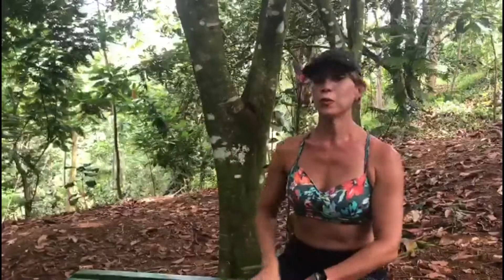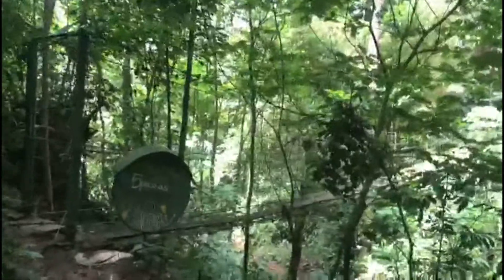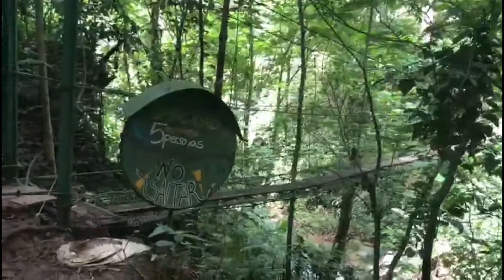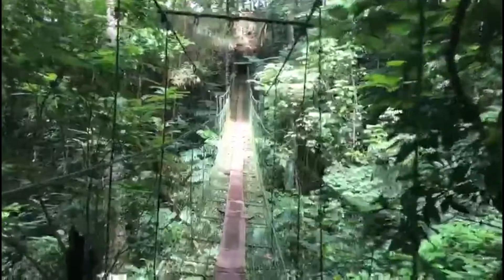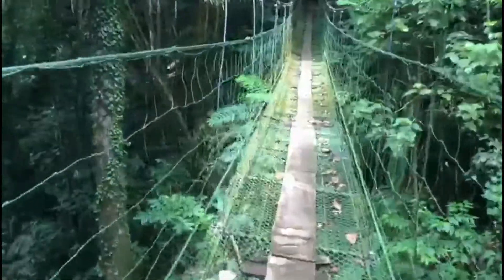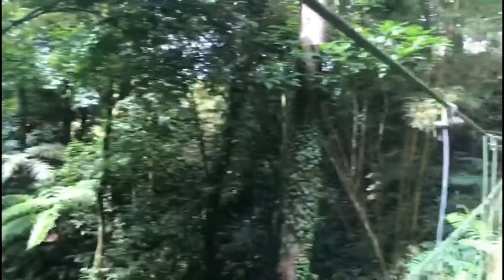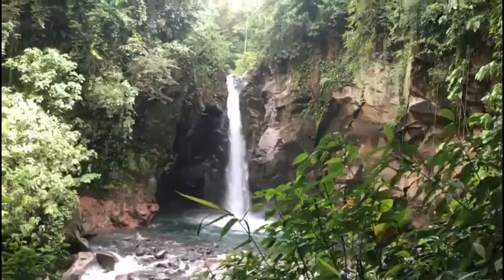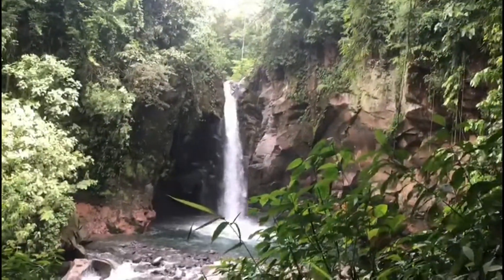Las Golondrinas Waterfall, Guacimo, Limon.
Title: Las Golondrinas Waterfall, Guacimo, Limon
In this video, I will take you for a quick adventure to a place called La Colina de Guacimo. This family-owned farm, where they have an amazing waterfall which is called Las Golondrinas Waterfall, is about 45 kms from the city of San José.   Along the hiking trail, there is a hanging bridge over the Rio La Loba (La Loba river) and in the background you can hear the sounds of the cicadas.  The hike is about 30 minutes, or about 2 miles, and then you come upon this amazing waterfall.  Nearby is a a small “soda” (restaurant/store) where you can buy drinks and local food cooked by the family/owners.

For more information about to how to the beautiful Las Golondrinas Waterfall, go

Also leave any comments or questions below!